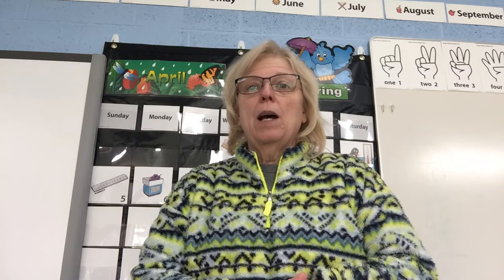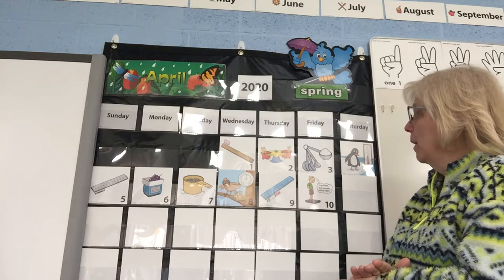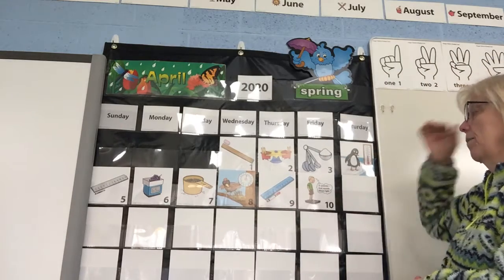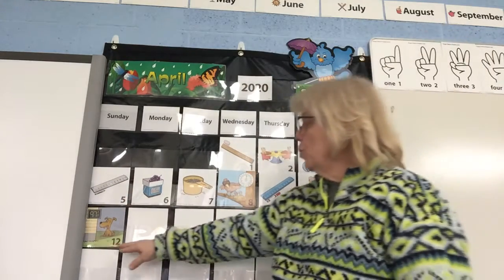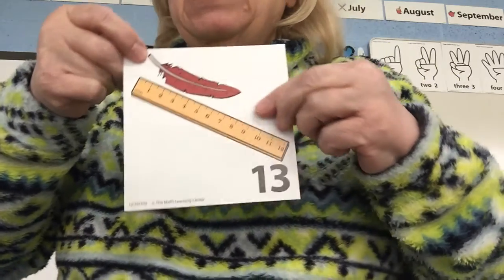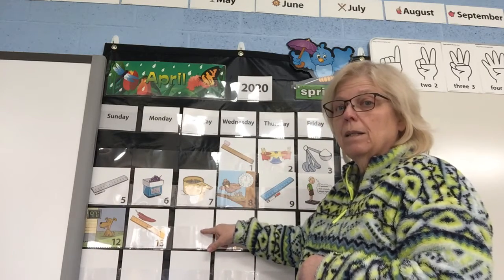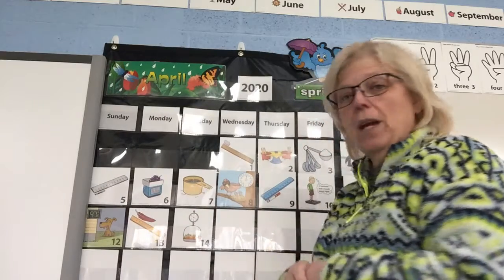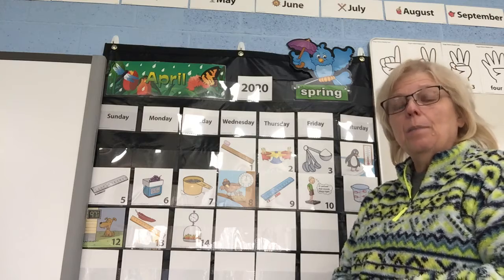April 14, 2020